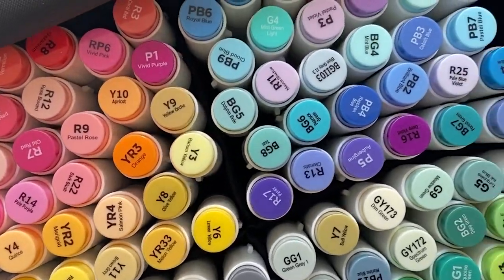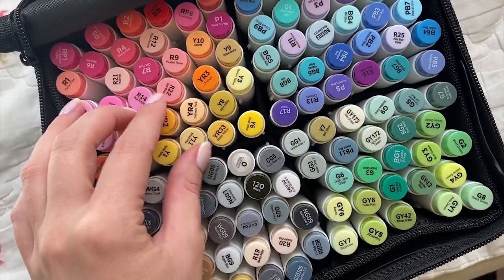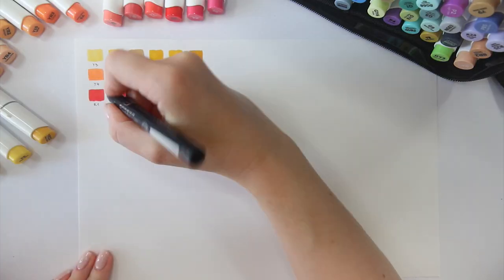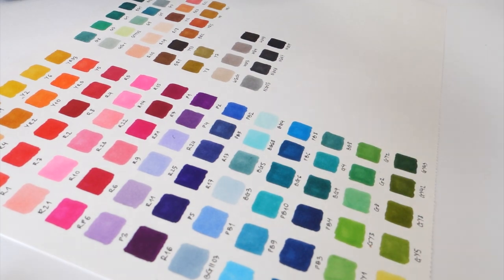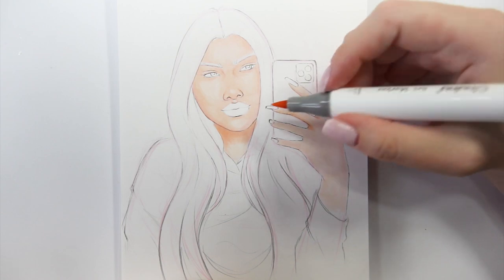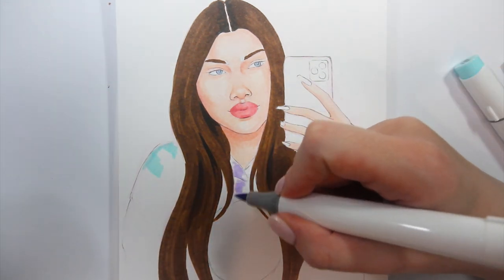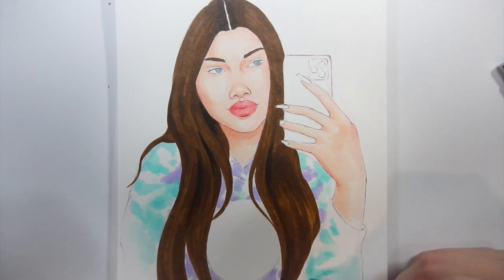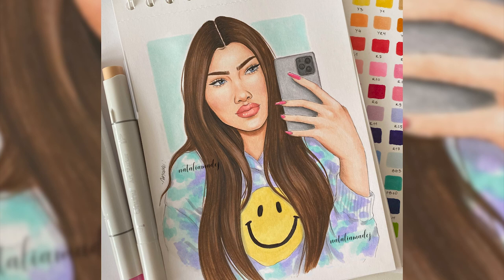ARE THESE THE BEST CHEAP BRUSH MARKERS?? Ohuhu 120 Brush Markers Review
Today I'm finally testing out the huge Ohuhu Brush Markers set! I'm super excited to see how they are going to perform and whether these are the best affordable brush markers on the market! Let's find out!

Ohuhu 120 Colors Dual Tips Alcohol Art Markers, Brush & Chisel Tip